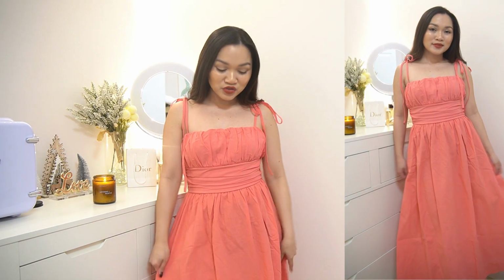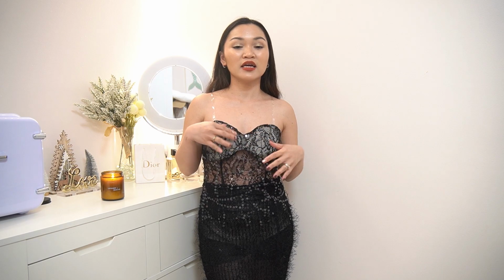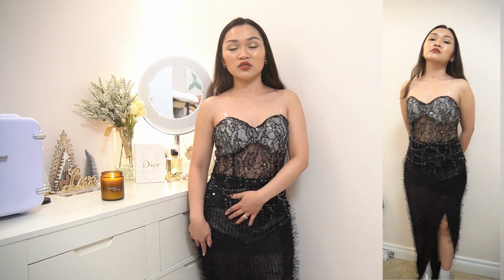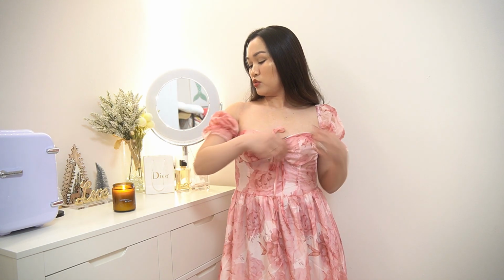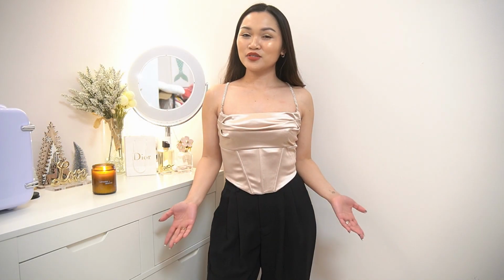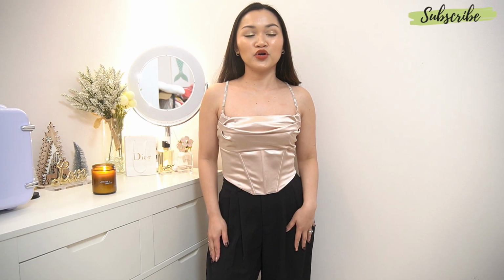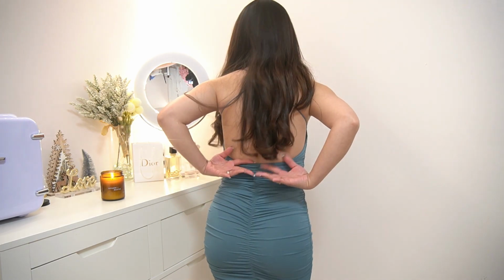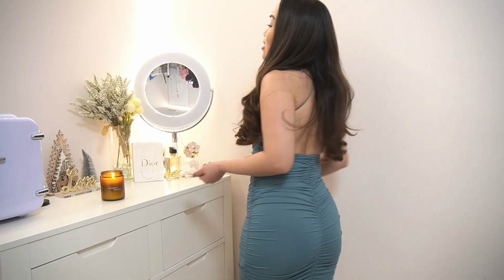YESSTYLE TRY-ON HAUL. CHRISTMAS LOOKBOOK 2022 || Wander Pearl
Hi! I upload video once a week. See you on my next video 💕

Want to join the Yesstyle team?

Happy Shopping 😉

👉🏻 WISHTREND
CODE: PEARL15

FAQS
Base in Canada